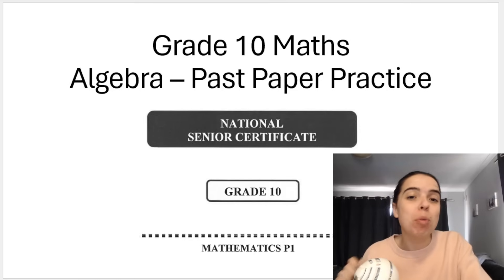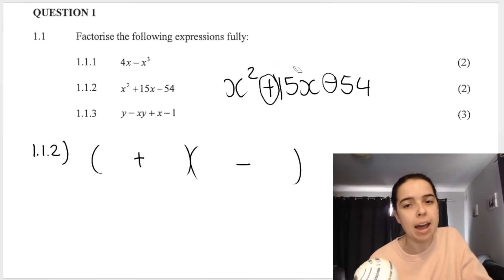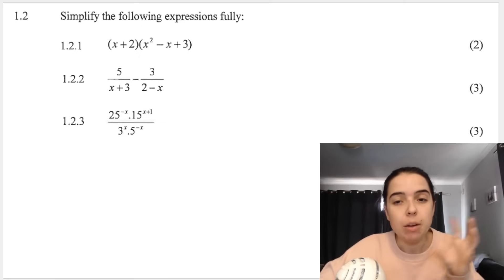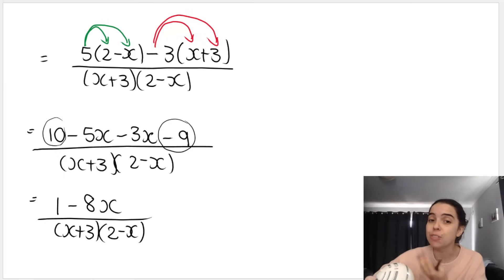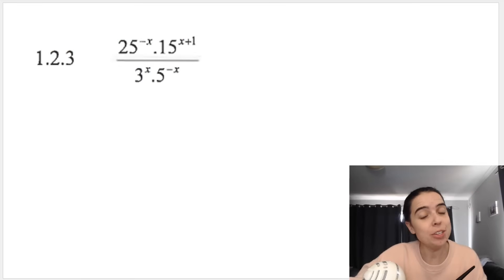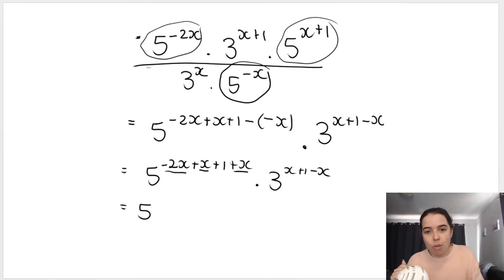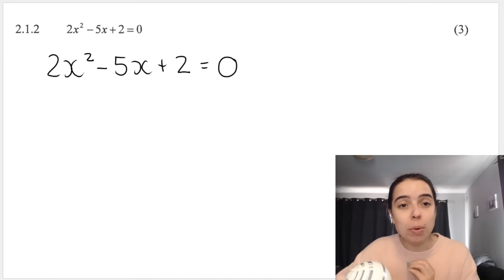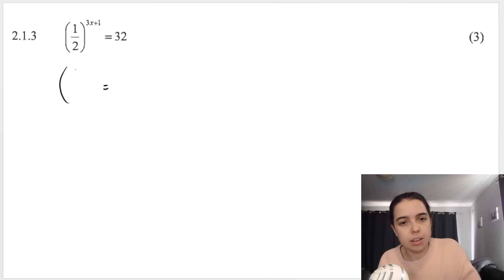Grade 10 Maths ALGEBRA Exam Questions Practice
Gr 10 Pure Maths - in this video I do exam past paper questions on ALL THE ALGEBRA in grade 10 including - factorising, simplifying and solving.